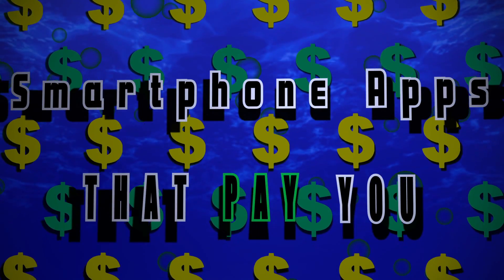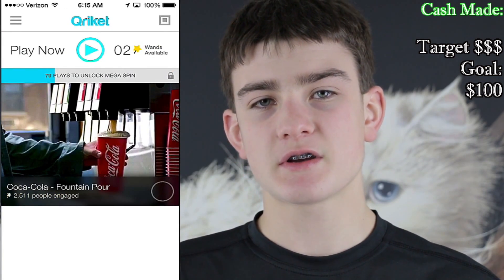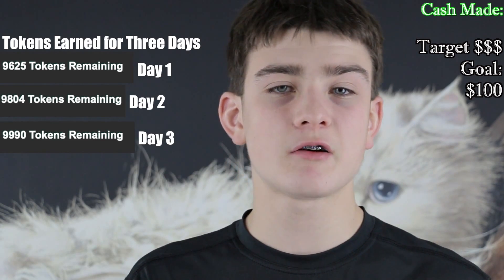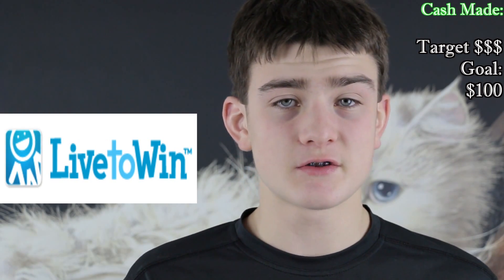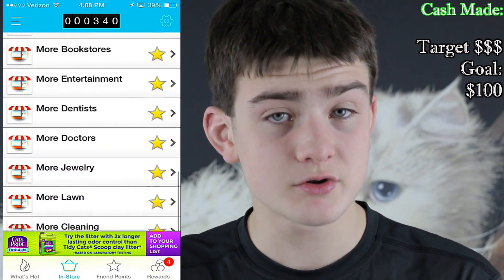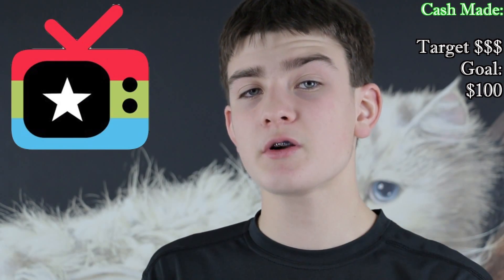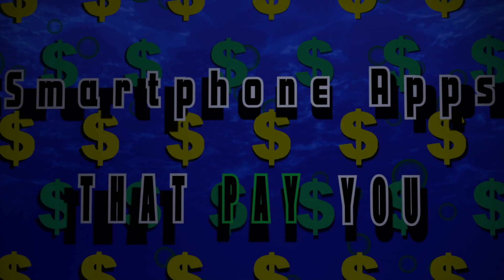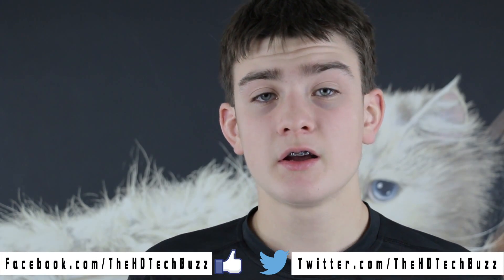How to Make Money With Your Smartphone - Over $100 a Month!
These are easy and effortless ways to make money on your mobile smartphone and online in 2014. All of the smartphone apps I mentioned are BELOW:
Swagbucks Poll & TV:

The music was made by me.